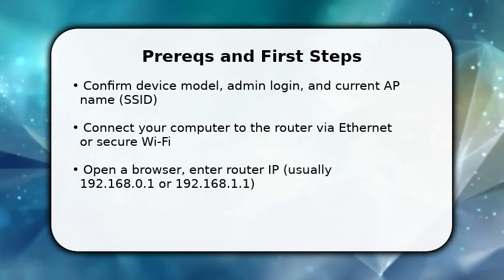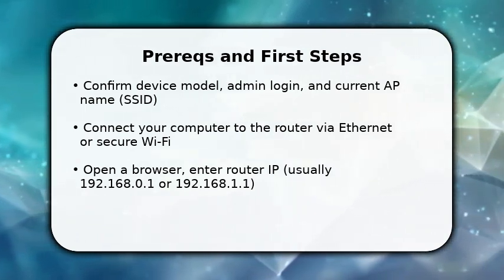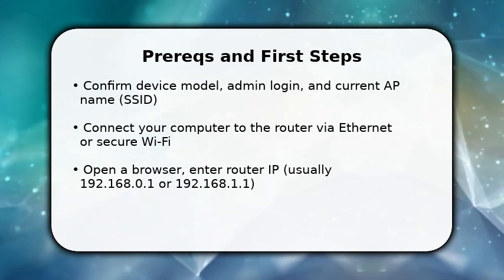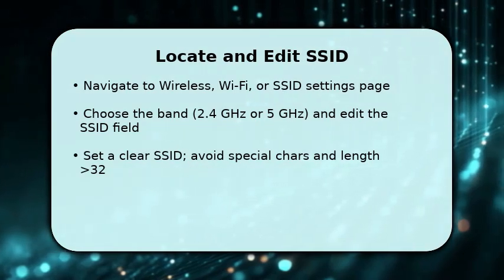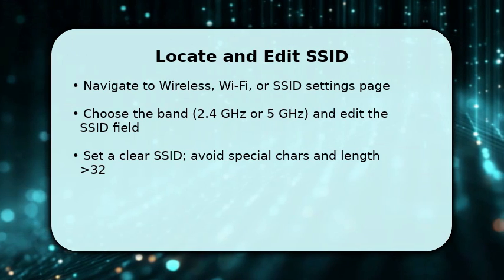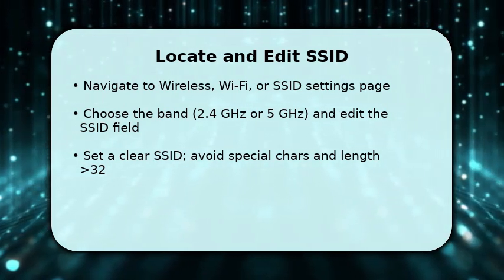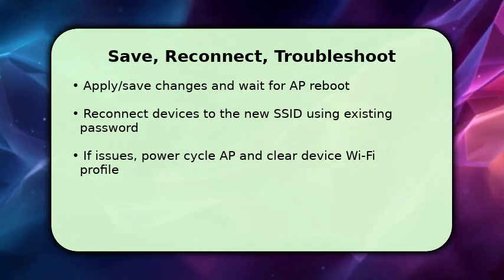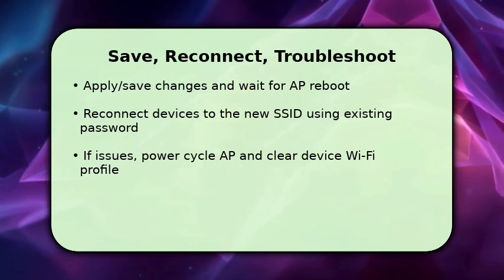How to Change Access Point Name - Easy Guide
How to Change Access Point Name - Easy Guide | 🔒 Surfshark VPN Deal — Stay private and secure. $1.99/mo + 3 Months Free ▸

Learn the simple steps to rename your Wi-Fi access point for better network management. This quick guide covers essential tips and tricks, ensuring a seamless connection experience.

change WIFI name, access point renaming, network settings, wireless router setup, SSID change instructions, Wi-Fi configuration, home network management, easy Wi-зум, rebrand your wireless signal, customize access points